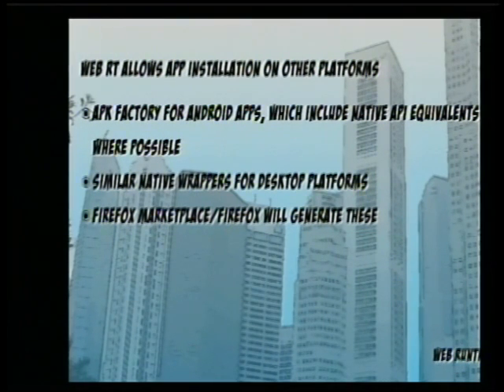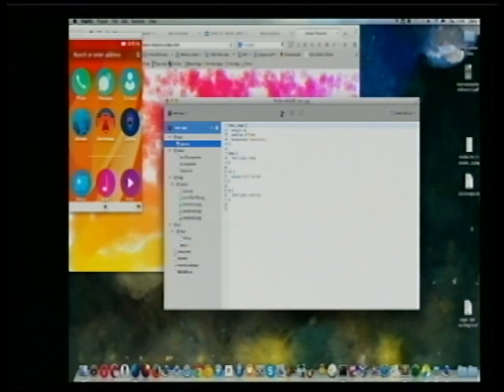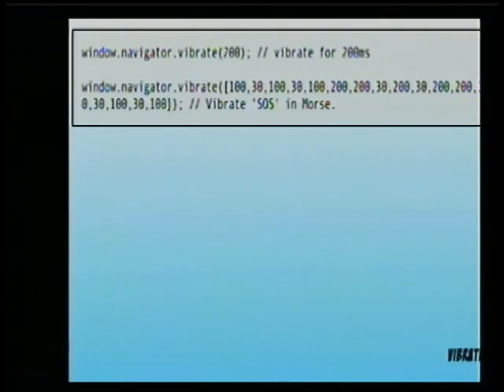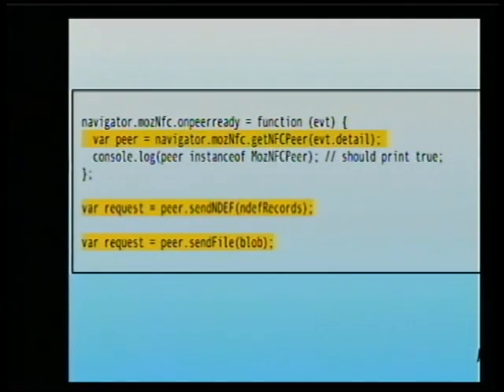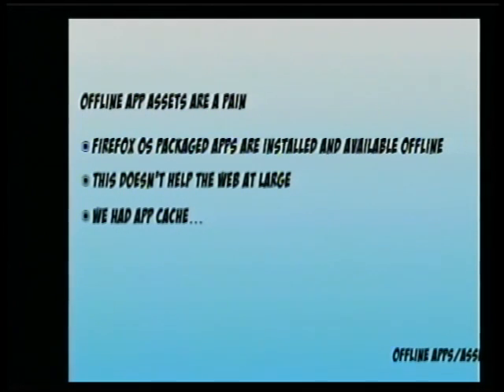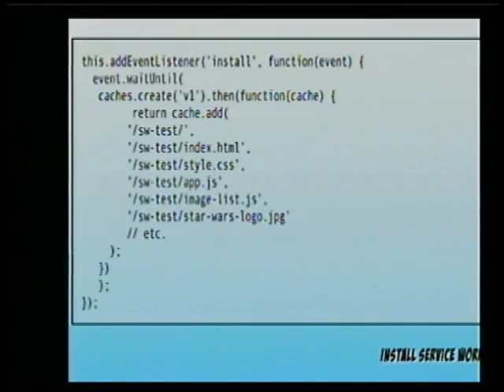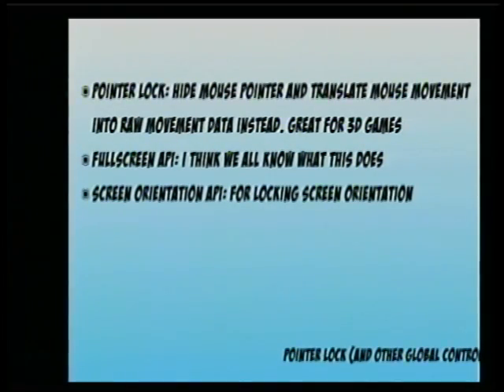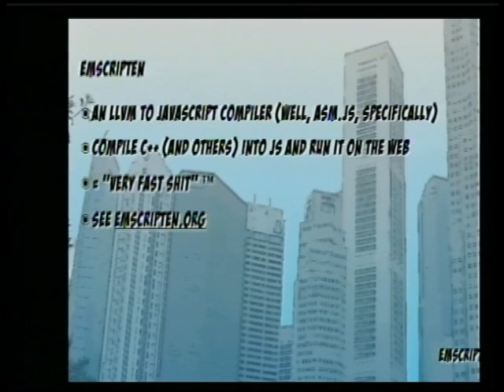Chris Mills - Web versus native: round 1? - BrazilJS 2014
In this talk, Chris Mills will discuss the historic problems with web apps and which technologies are stepping up to fill the holes. This includes device APIs such as Web Activities, Camera, device orientation and nfc, offline apps (which are finally looking realistic thanks to service workers), installable apps, and high quality games and other immersive high performance experiences using such features as Web audio API, Pointer lock, asm.js and Emscripten.